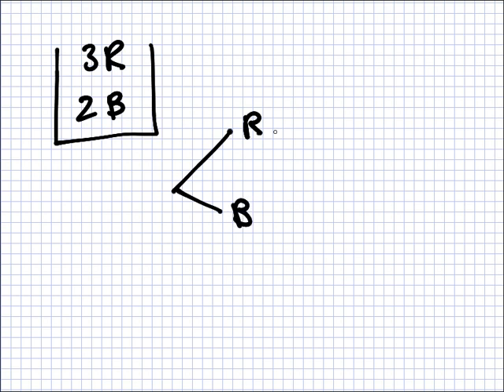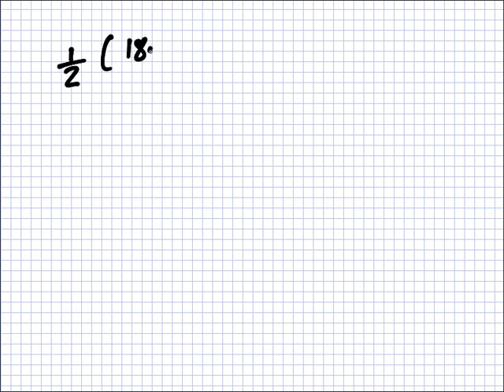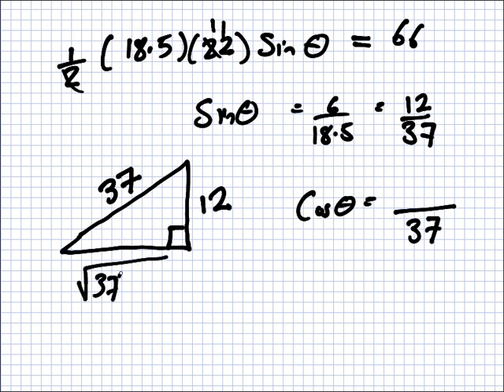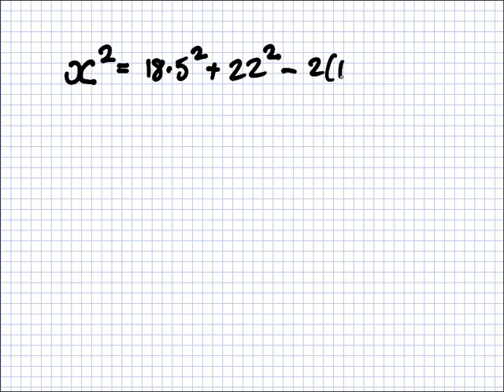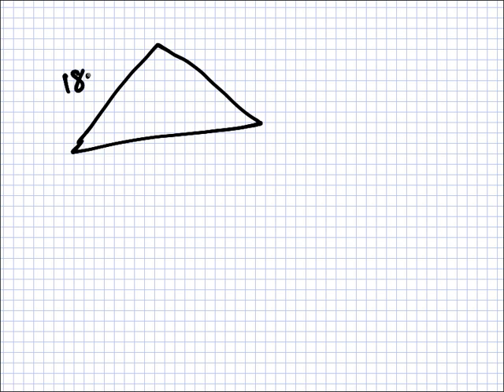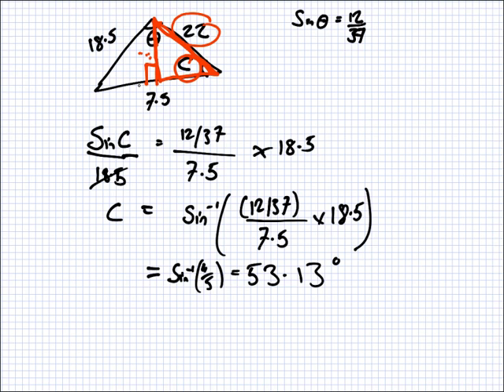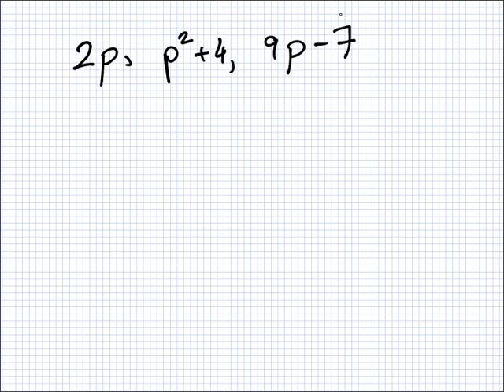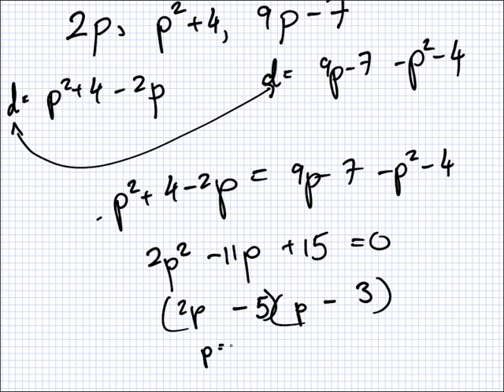Extra Maths | 1819 Intake 1 | Lesson 13 | 26-02-2019